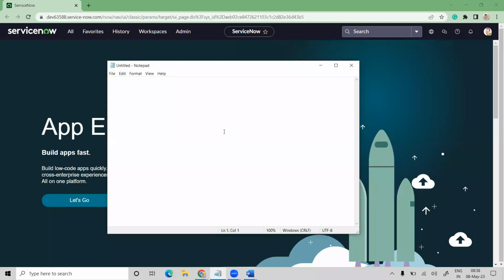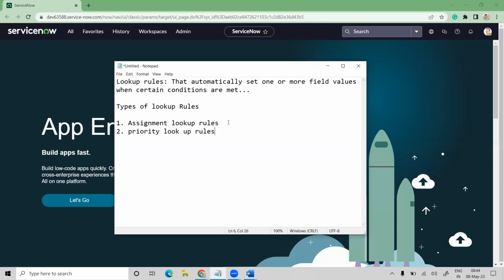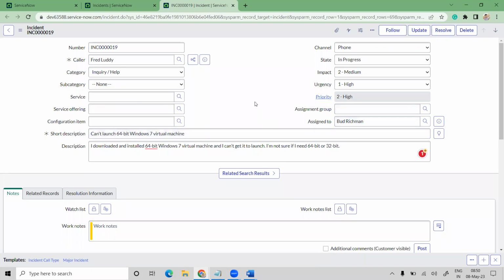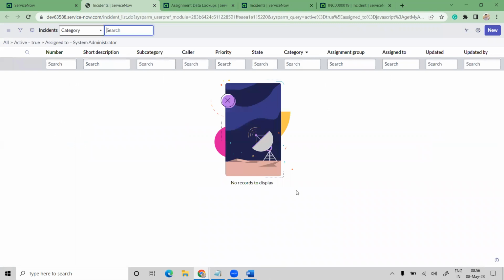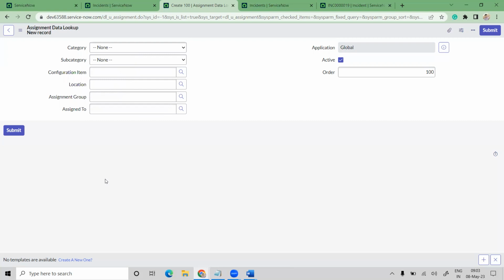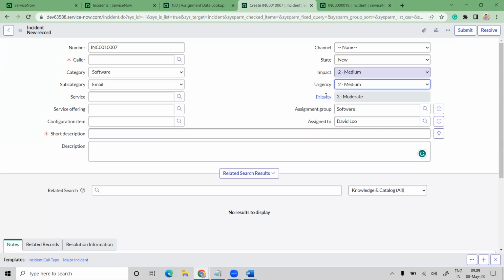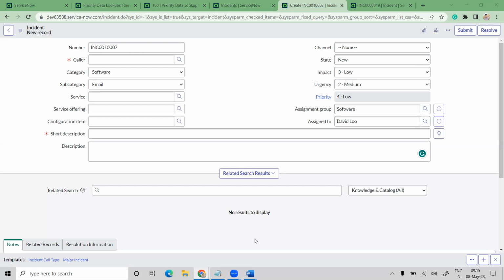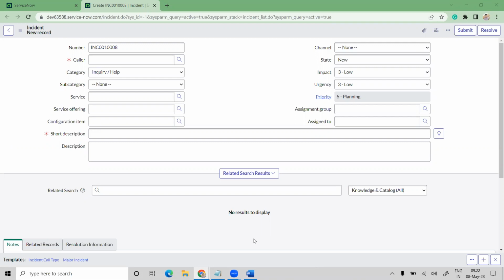Snow 5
Lookup Rules